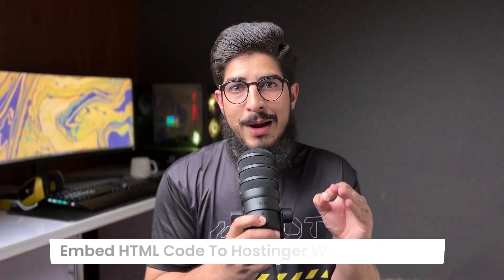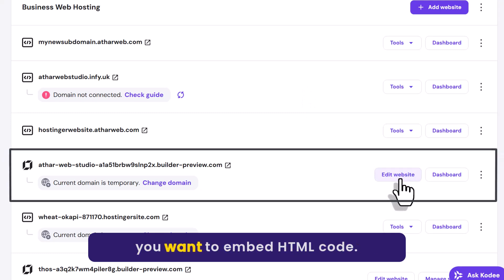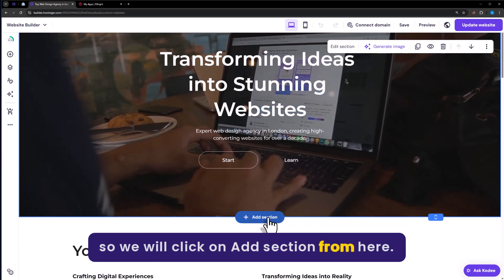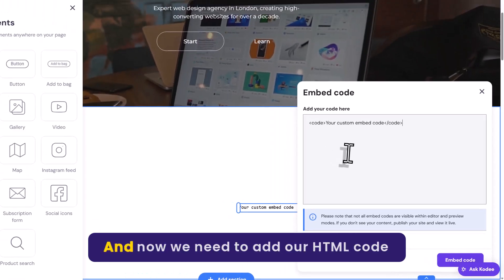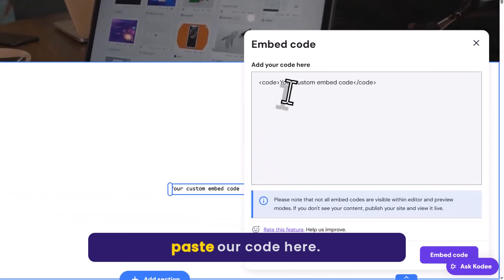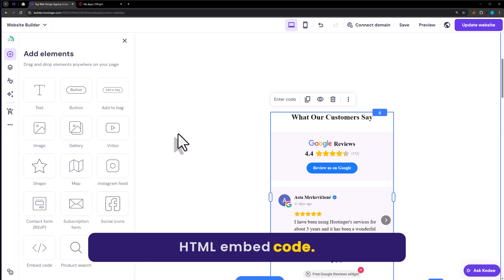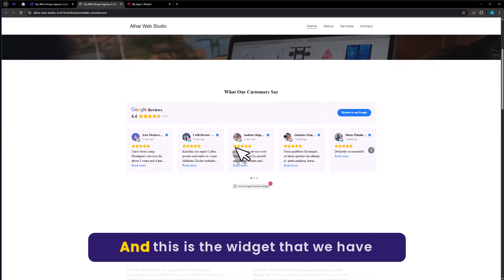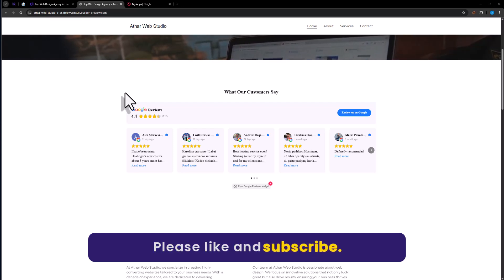Hostinger Website Builder Embed Code 2025 | How To Embed HTML Code To Hostinger Website Builder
In this hostinger website builder embed code tutorial, I’ll show you how to embed HTML code to Hostinger Website Builder in 2025. If you want to add custom scripts or third-party widgets To Hostinger Website Builder, this tutorial is perfect for you. Hostinger website builder embed code functionality gives you the flexibility to add custom widgets, PDF documents and much more to your hostinger website.

In This Video Tutorial You’ll Learn:
1. Hostinger Website Builder Embed Code Tutorial
2. How To Embed HTML Code To Hostinger Website Builder

Follow the simple steps to  Embed HTML Code To Hostinger Website Builder:

Step # 1: Add Embed Element in Website Builder
(Log into Hostinger, go to Websites, and edit your site. Add a Blank Section, then drag the Embed Code element into it from the left menu.)

Step # 2: Embed HTML Code To Hostinger Website Builder
(Click Enter Code, paste your HTML (e.g., a widget), and click Embed Code. Customize if needed, then click Update Website and view your live site.)

That’s it you have successfully Embed HTML Code To Hostinger Website.